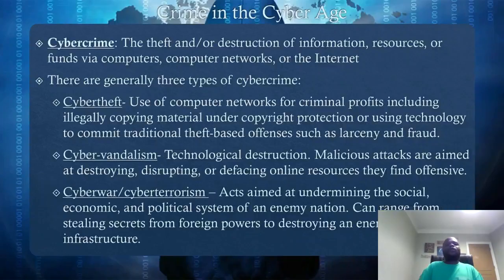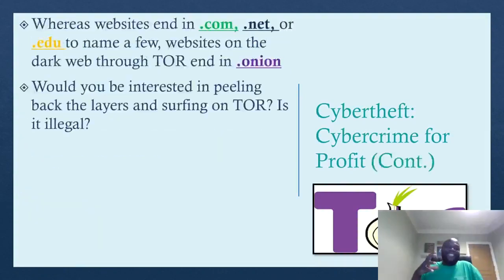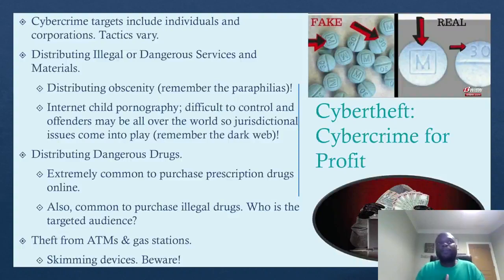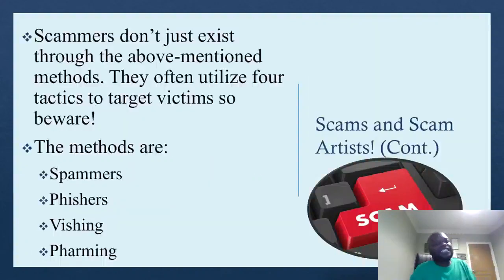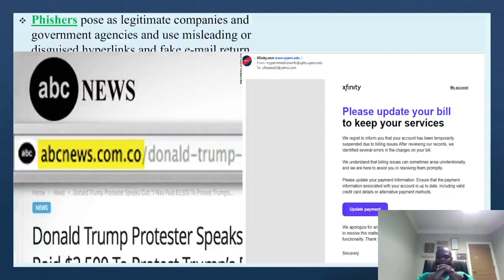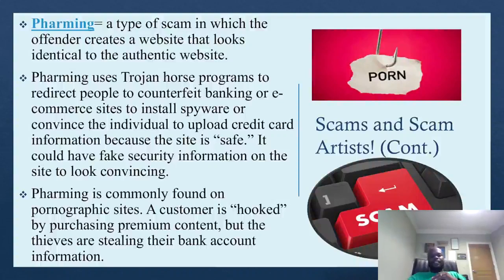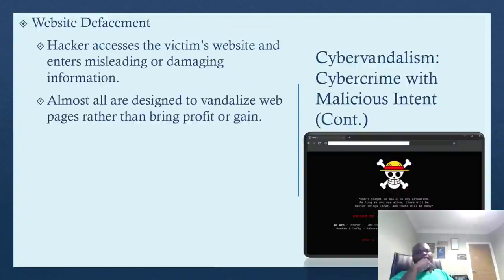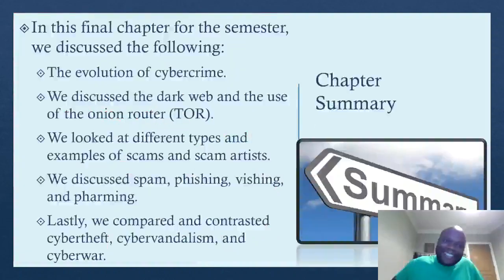Criminal Theories Ch.14 Crimes of the New Millennium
In the final chapter of the semester, we dive into an examination of cybercrimes. We will discuss the various scams and tactics that are used including spam, phishing, and vishing to name a few. We also review cybertheft, cyber vandalism, and cyber war. @Professorforthepeople